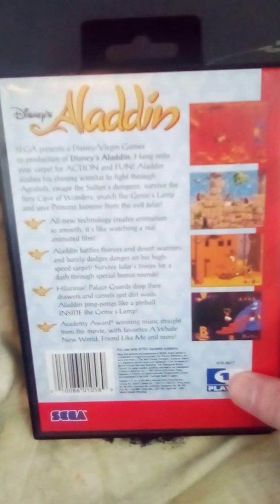MY GAME COLLECTION (part 6) - DREAMCAST/GENESIS